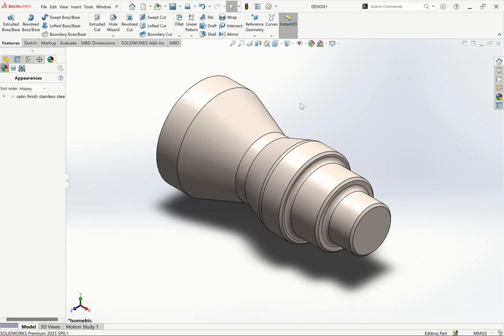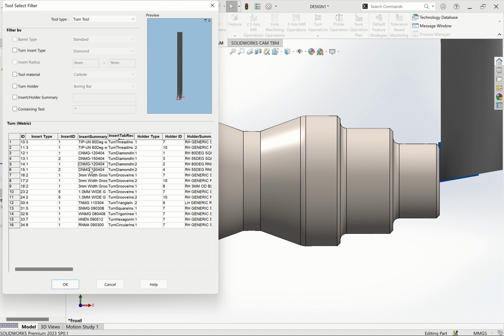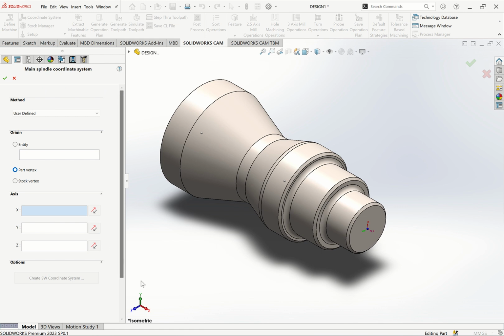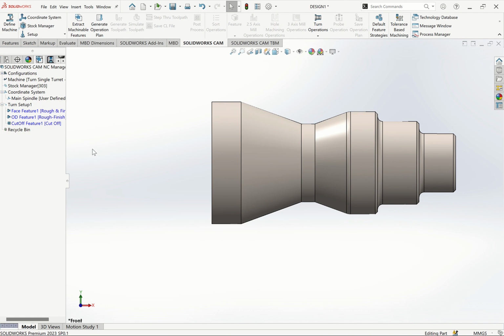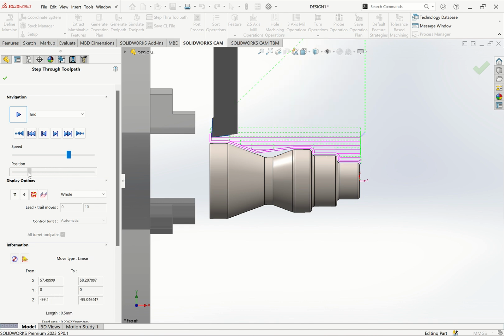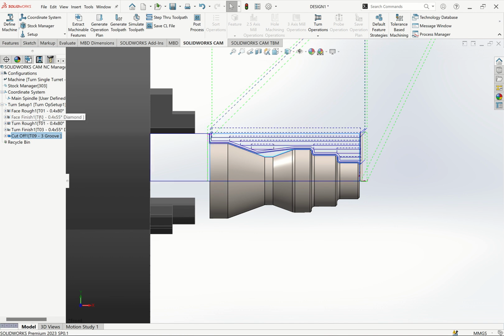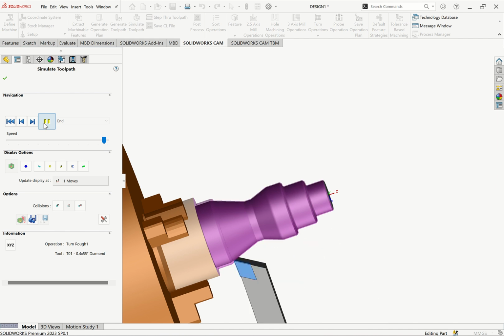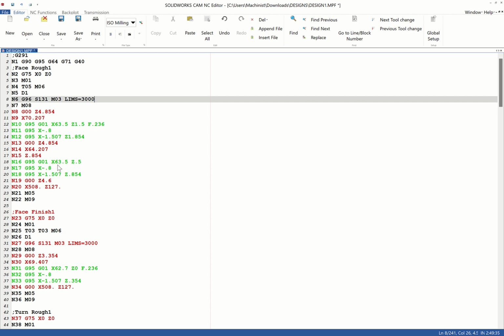SolidWorks CAM Showdown: CAMWorks vs SolidCAM – Best Choice for CNC Machining? (36-min Tutorial)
🚀 Struggling to choose between CAMWorks and SolidCAM for SolidWorks? This in-depth 36-minute tutorial breaks down the key differences, strengths, and weaknesses of both CAM plugins—helping you decide which is best for your CNC machining workflow!

📌 Timestamps:
00:00 - Intro: CAMWorks vs SolidCAM for SolidWorks
02:15 - CAMWorks Overview & Key Features
08:40 - SolidCAM Overview & Key Features
14:55 - User Interface Comparison (Ease of Use)
20:30 - Toolpath Generation & Machining Strategies
26:45 - Simulation & Collision Detection
32:10 - Pricing & Licensing Comparison
35:00 - Final Verdict: Which One Should You Choose?

🔧 Why Watch?
✔ Direct comparison of CAMWorks & SolidCAM inside SolidWorks
✔ Real-world machining examples & toolpath analysis
✔ Tips for optimizing CNC programming efficiency
✔ Best choice for beginners vs advanced users

CNC machinists, engineers, and designers

SolidWorks users exploring CAM integration

Makers & manufacturers deciding between CAMWorks & SolidCAM